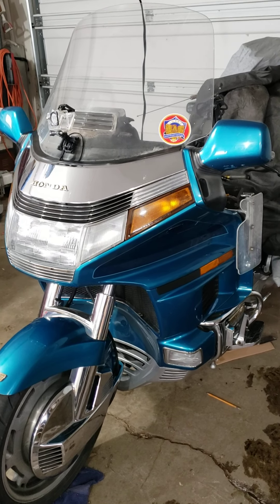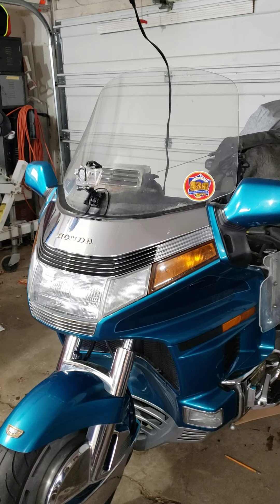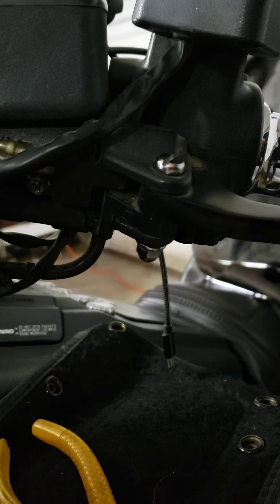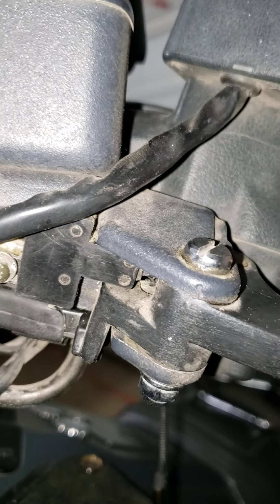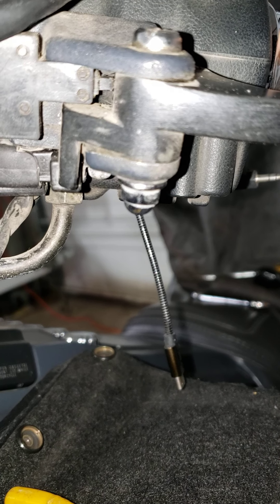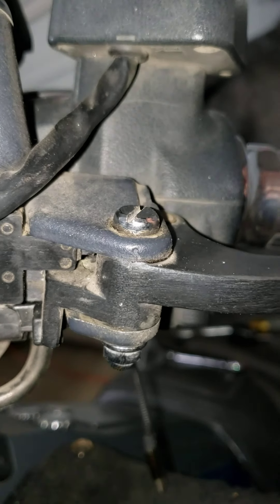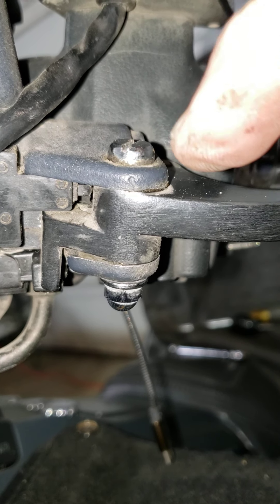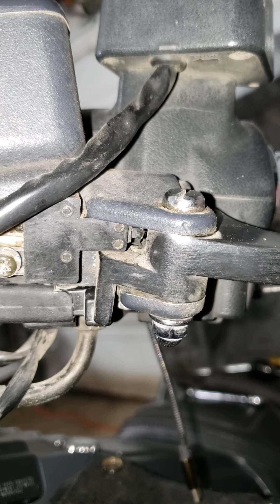GL1500 not starting (clutch handle issue)